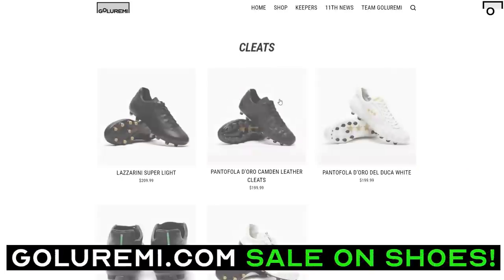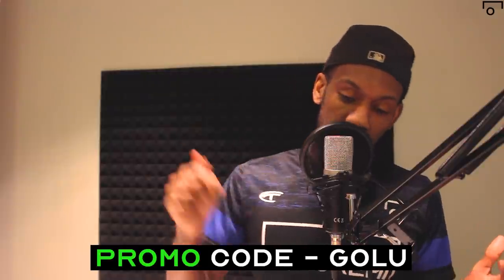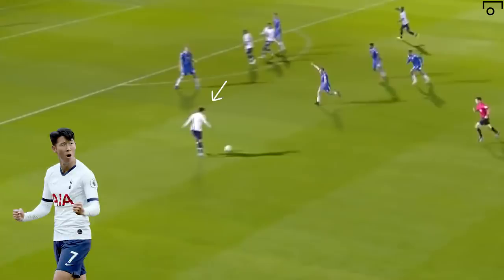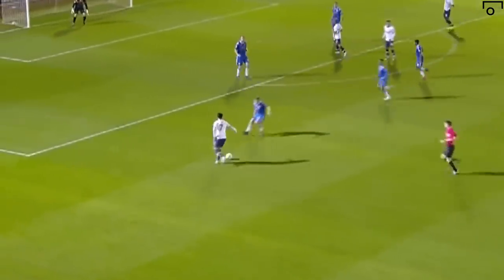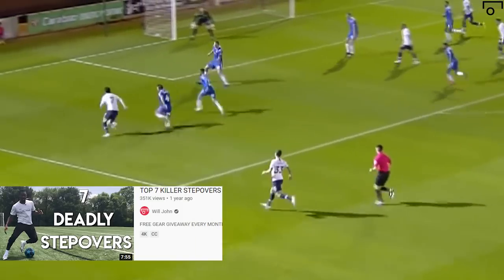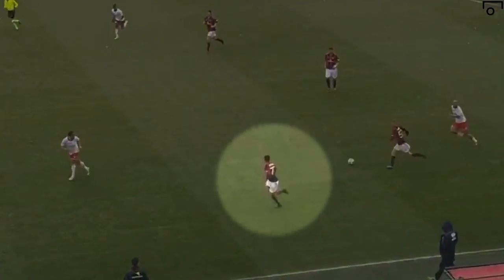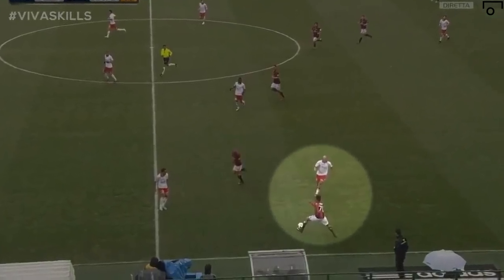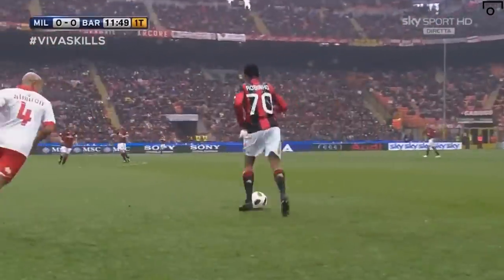TOP 5 WINGER SKILLS - HOW TO BECOME THE BEST WINGER